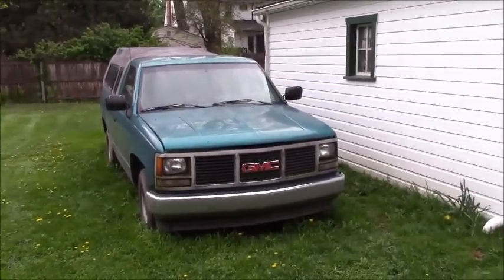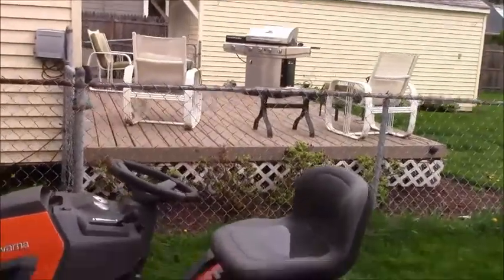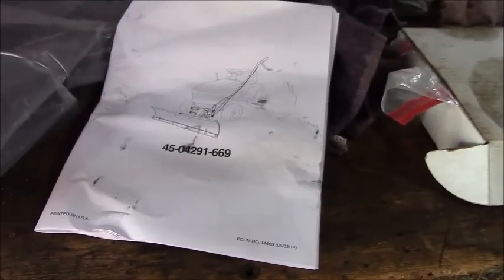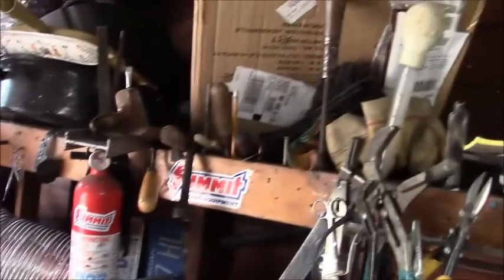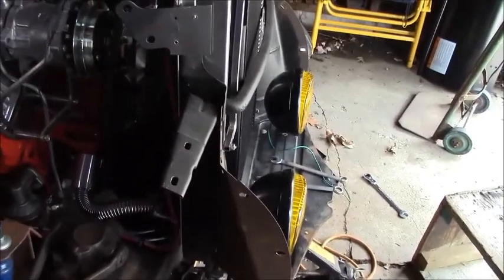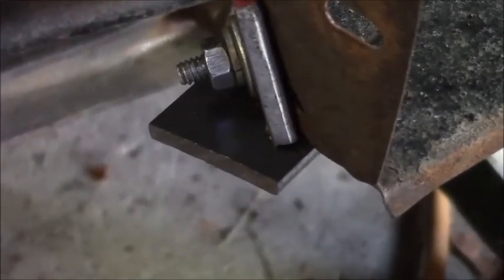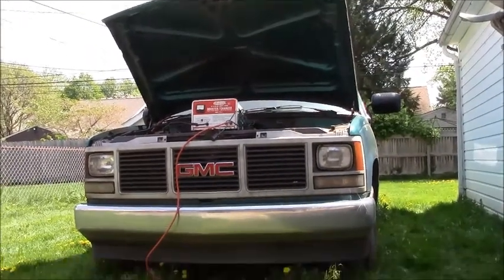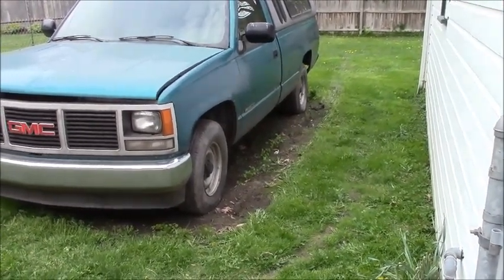New Tractor, New to me Drill Press and turn signal work continues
Ever once in a while it rains new stuff round here what can I say! So, check this stuff off the bucket list.. Lawn tractor; because I am too old to screw with the lawn any other way .and drill press because why not?! I wanted a nice big man drill press since 1950. It's about time I figure!